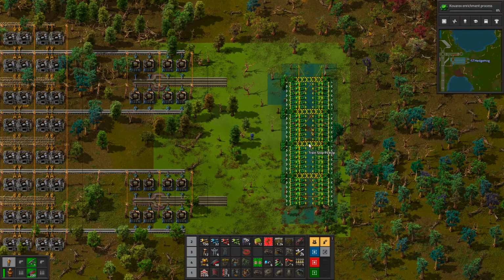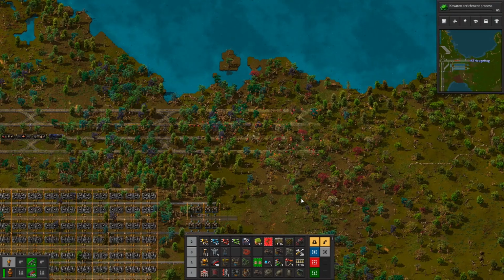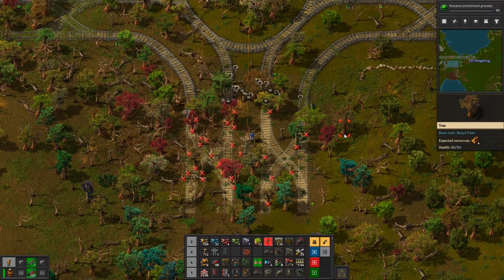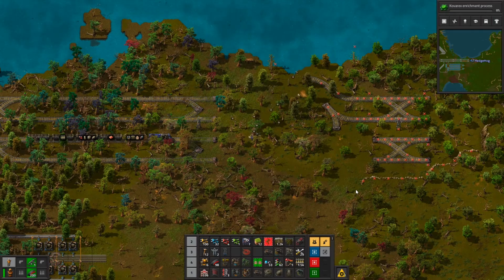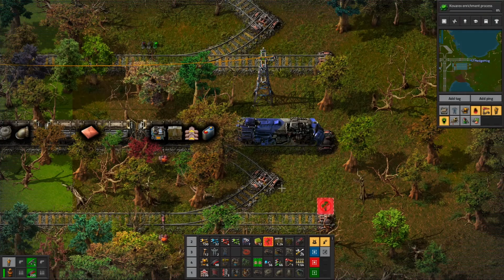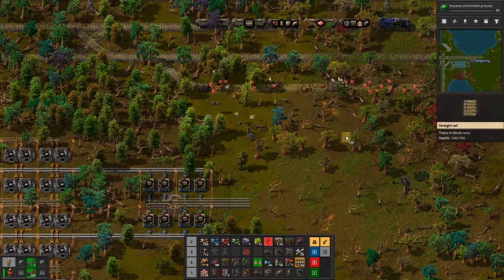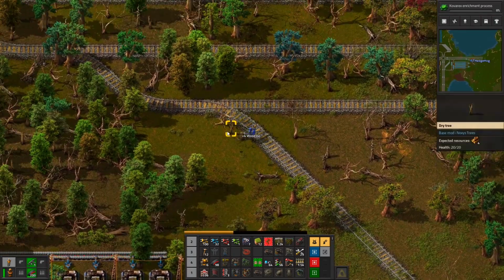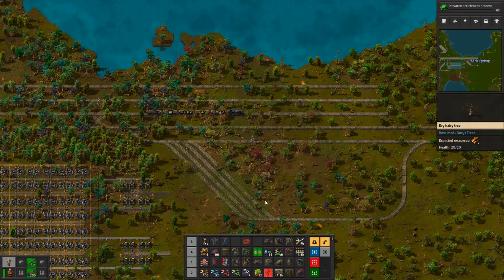Factorio 1.0 Multiplayer 1K SPM Challenge - 54 - Walls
A Huge thank you to my newest member: Lonnie R H0dge Jr - Hedge Fund Member
If you want to help the channel out, feed my coffee addiction, and get your name here! You can do by clicking the Join button above. Thanks!

Factorio has finally left early access. NOG and I set off to build a new factory, but this time everything is laid out in small outposts, with an over complicated train system connecting it all together.